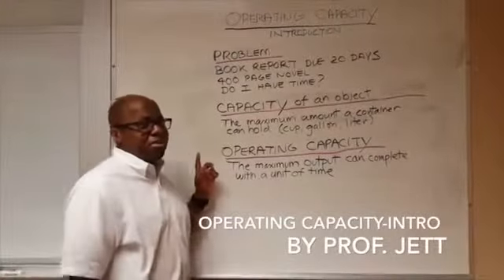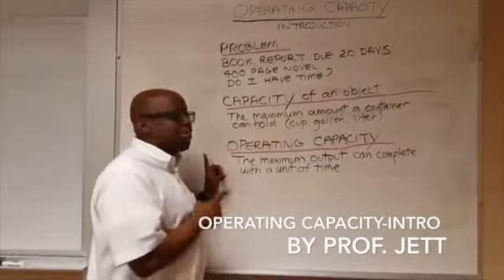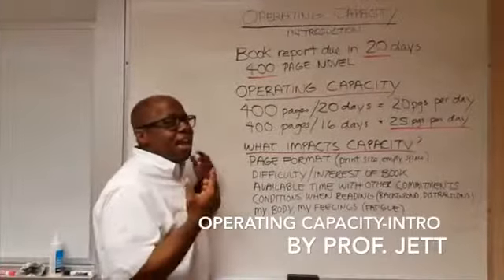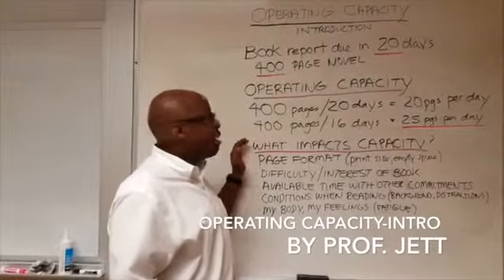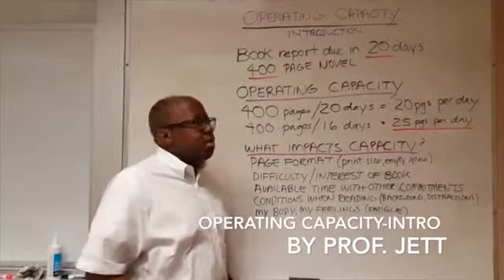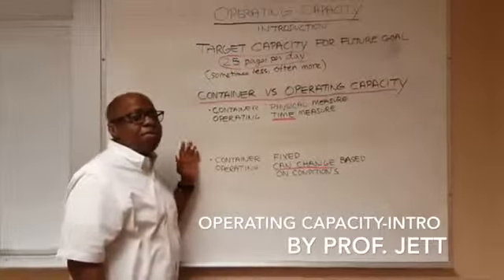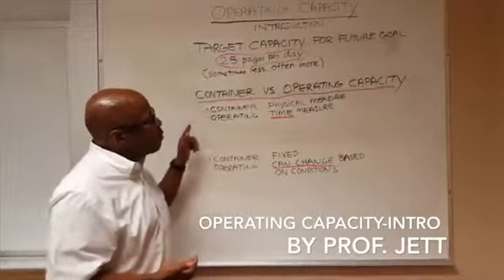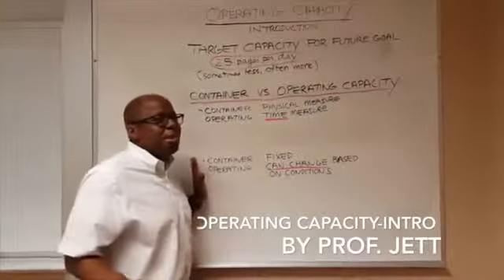final operating Capacity